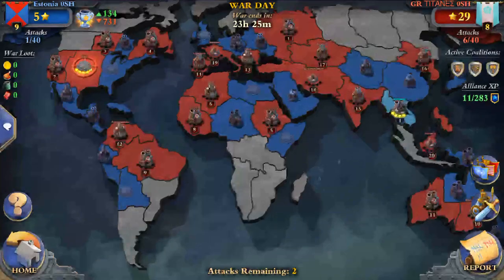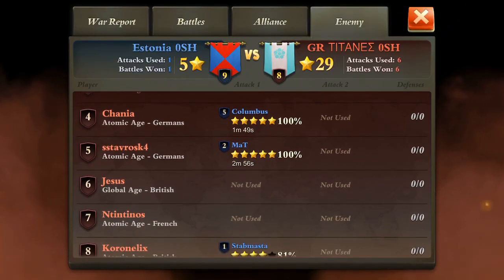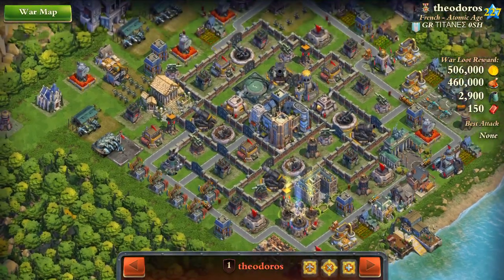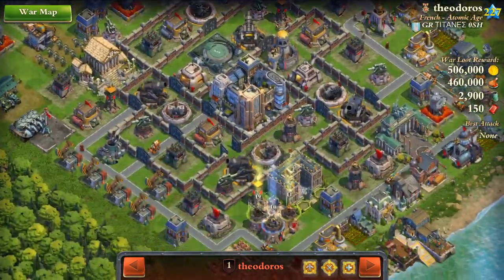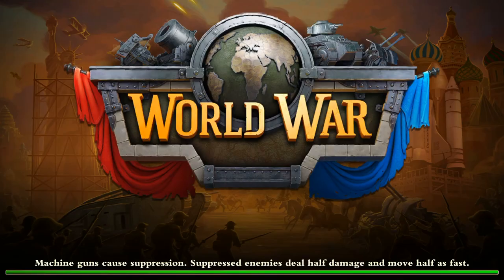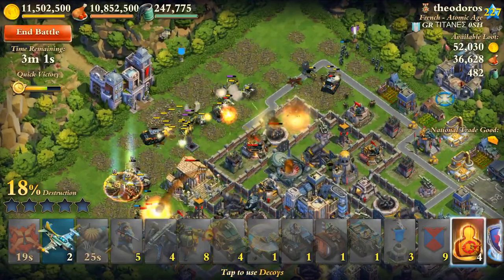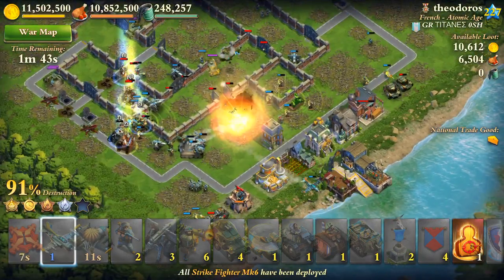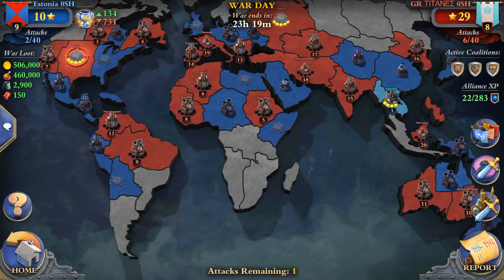DomiNations War Attack vs theodoros | L227 | GR TITANEΣ 0SH | Standard Box Layout | 2017.11.21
Interesting war with the opponent going all out offensive and this one will most probably go down to the timer ;)